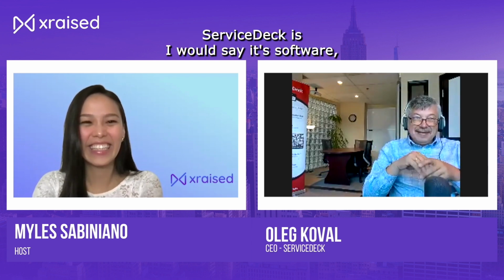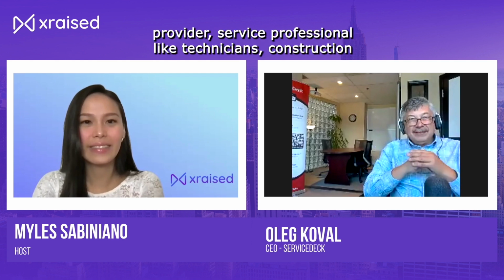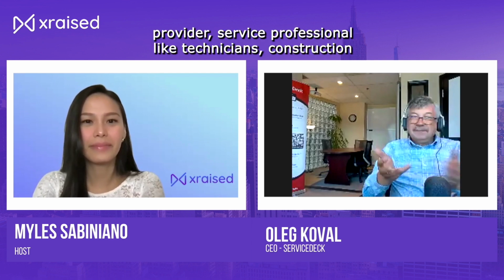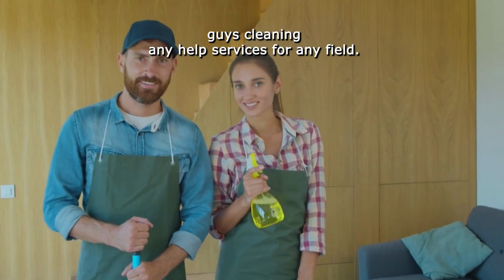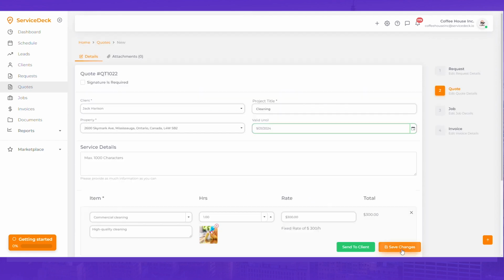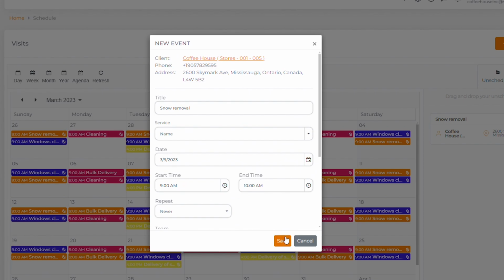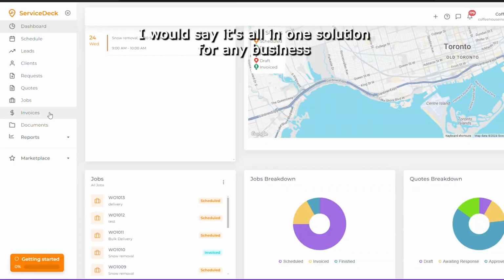Exclusive Interview with ServiceDeck CEO : AI Innovations, Challenges, and What Sets Us Apart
🌐 servicedeck.io
📱 (800) 459–2666